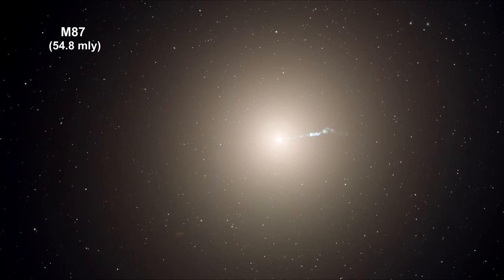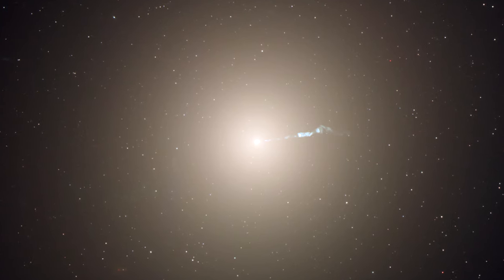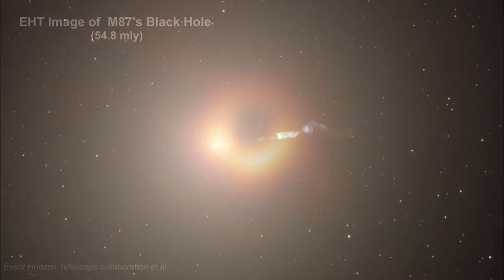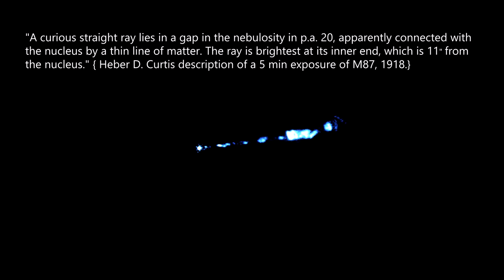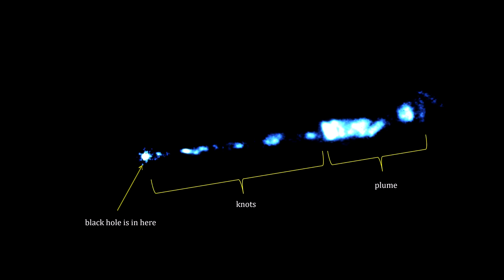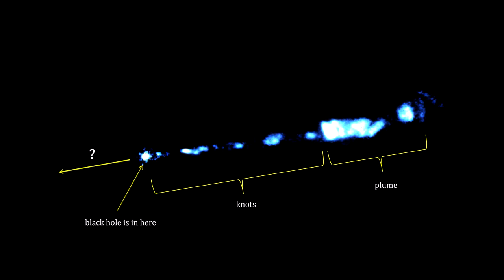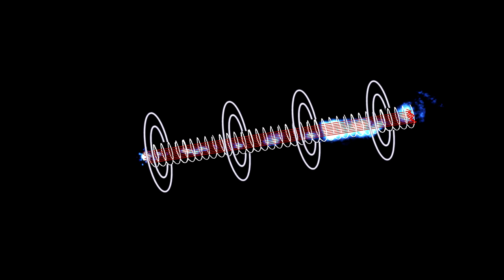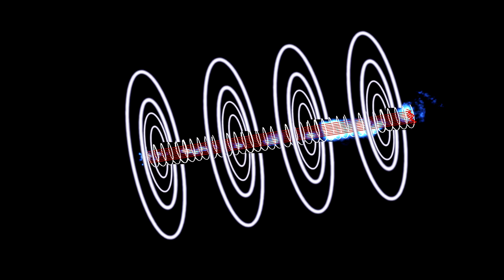Classroom Aid - M87 Jet